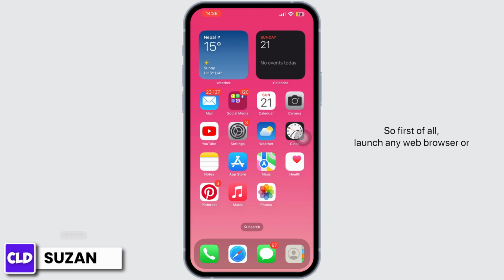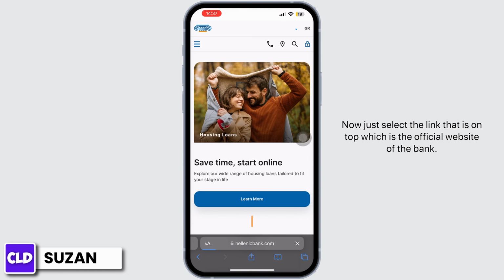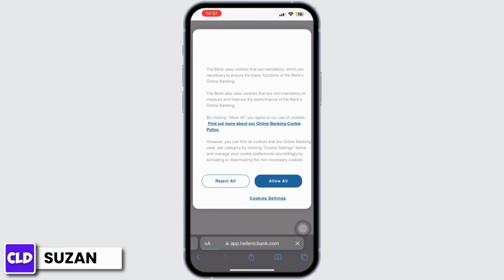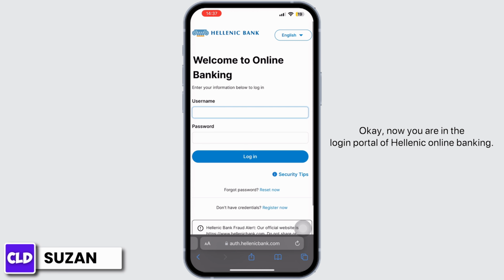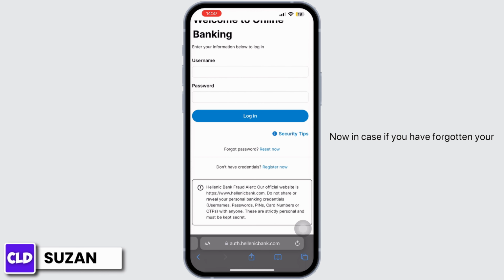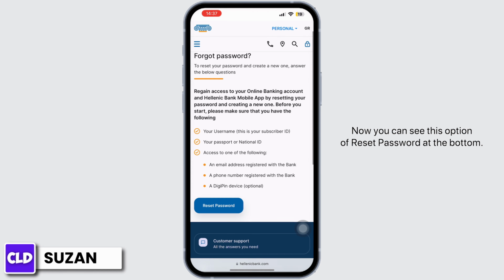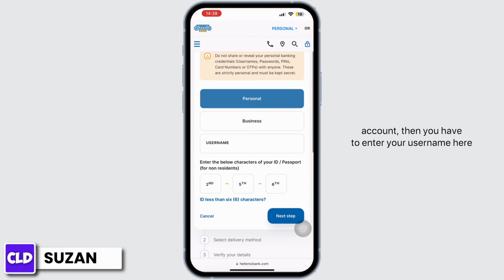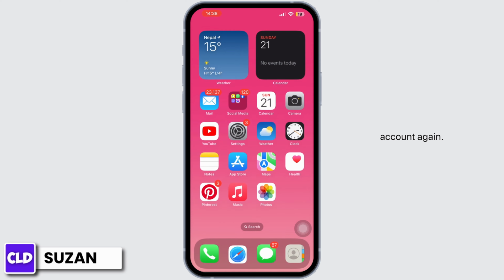How To Login To Hellenic Bank Account 2024 (FULL GUIDE)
Tutorial On How To Login To Hellenic Bank Account 2024.

Welcome to Create Login And Delete! Are you looking to access your Hellenic Bank account online in 2024? This tutorial is designed to guide you through the login process, ensuring a seamless and secure online banking experience.

In this tutorial, we’ll explore:

How to Login to Hellenic Bank Account Online: Step-by-step instructions for logging into your Hellenic Bank account online. We'll cover everything from accessing the bank's website to securely entering your login credentials. (0:00 - 0:30)

How To Login To Hellenic Bank Account 2024: Detailed guidance on navigating the Hellenic Bank online portal in 2024. Learn about the latest interface updates and how to efficiently manage your account online. (0:31 - 1:00)

Login To Hellenic Bank Account: General tips and best practices for logging into your Hellenic Bank account. This includes maintaining security while accessing your account and troubleshooting common login issues. (1:01 - 1:30)

🔗 Need assistance with accessing your Hellenic Bank account or have other banking queries?

📱 Timestamps:

0:00 - Introduction to Logging into Hellenic Bank Online
0:30 - Navigating Hellenic Bank's Online Portal in 2024
1:00 - General Login Tips for Hellenic Bank Account